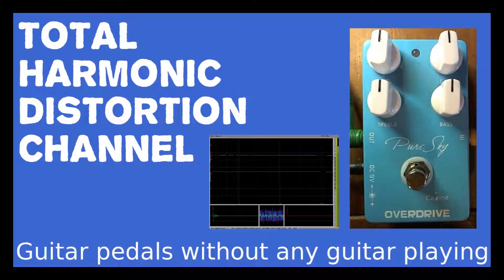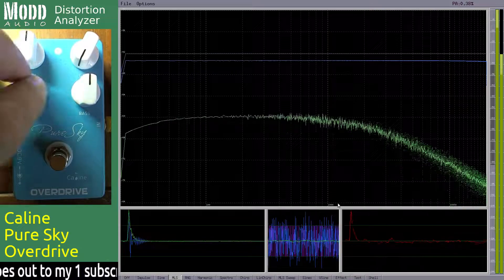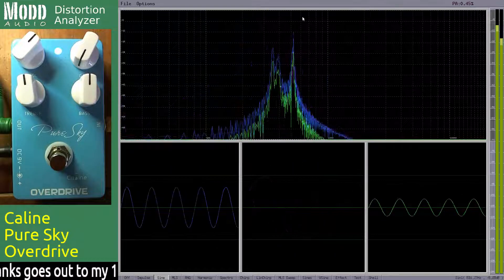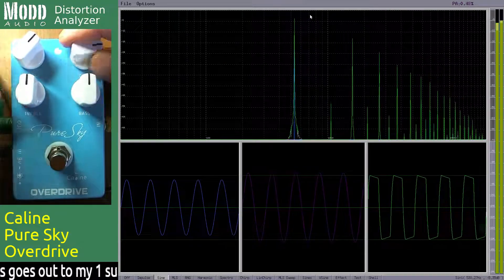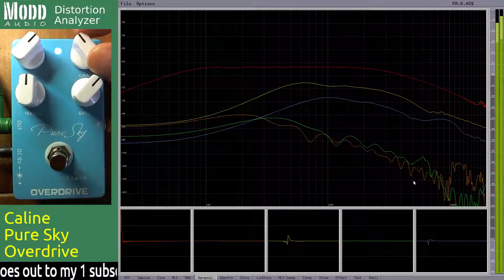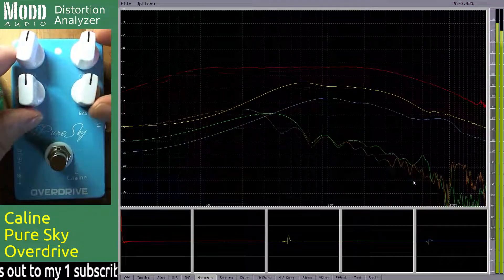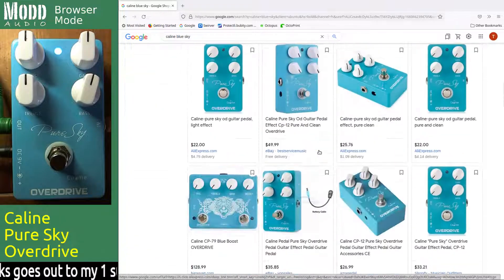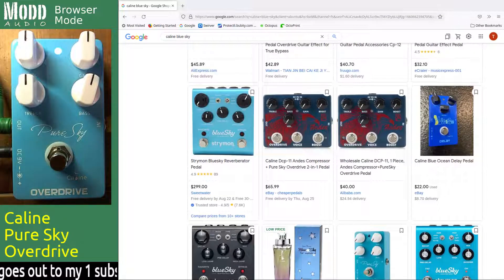Caline Pure Sky - THDC Ep#1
We analyze a Caline Pure Sky overdrive pedal with a harmonic analyzer to see if we can gain any insight into its function.